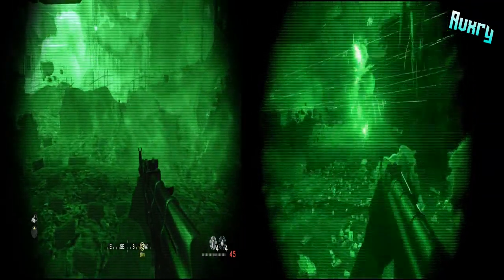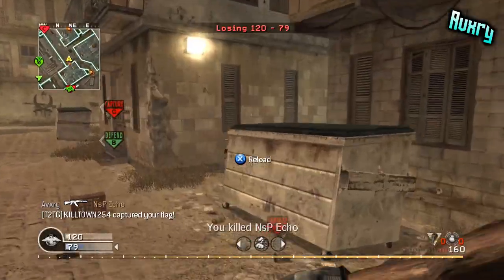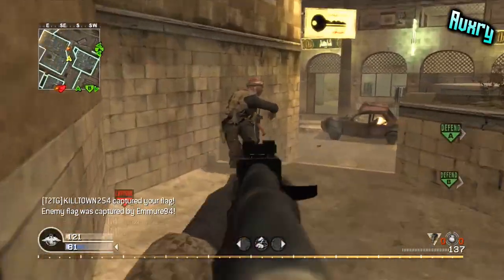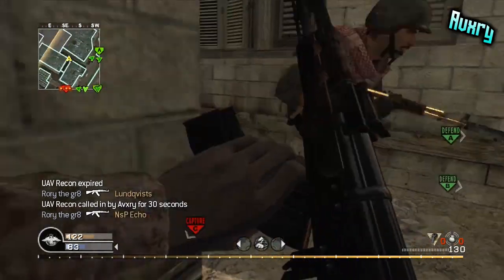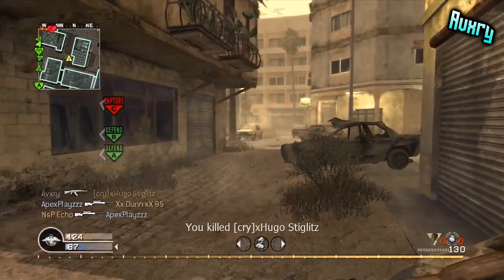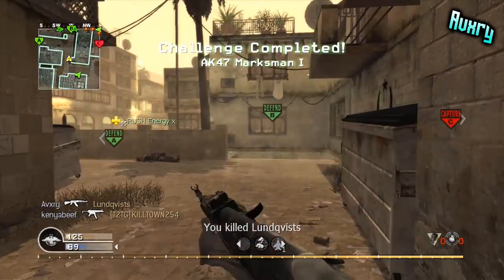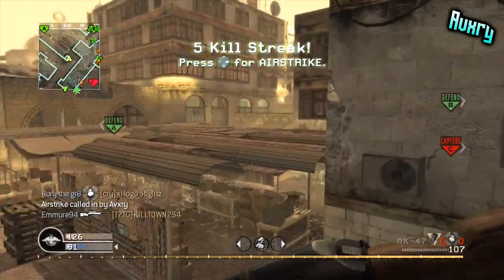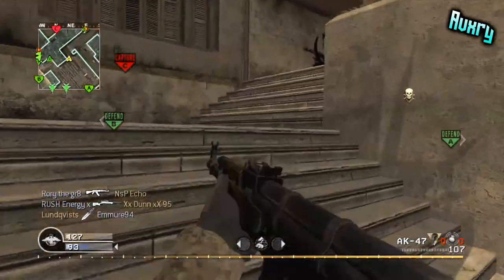'COD 4 REMASTERED' SIDE BY SIDE Gameplay with Xbox 360 & Trailer Footage 60 FPS (Cod 4 Remastered)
Zetsubou No Shima Tutorials